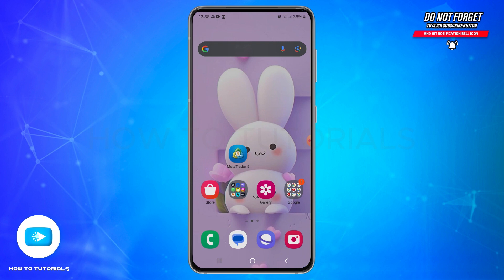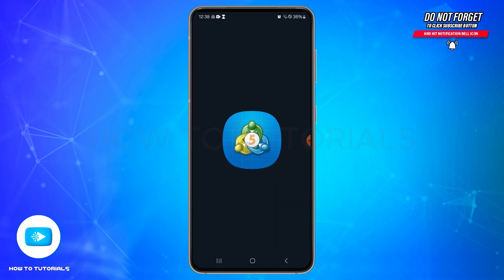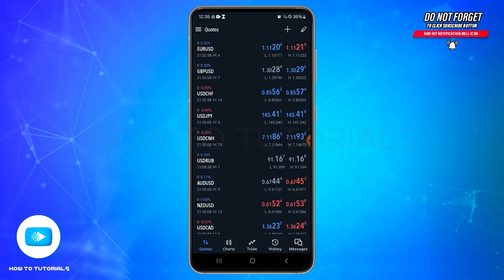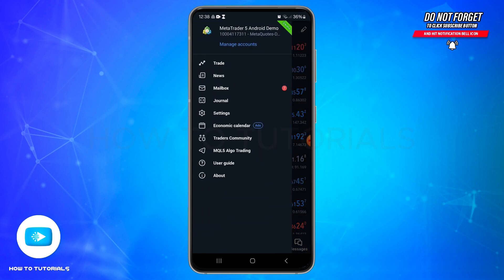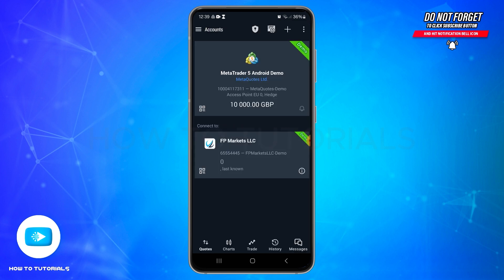How To Add Broker On MetaTrader 5 (2024)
"How To Add Broker On MetaTrader 5 (2024)" - A Video Guide by How To Tutorials.

Learn how to add a broker to MetaTrader 5 (MT5) in this step-by-step tutorial. MetaTrader 5 is a popular trading platform that allows users to trade in various financial markets. This video will show you how to connect your broker to MT5, ensuring that you can start trading with ease. Follow along as we demonstrate the process of entering your broker's server details and setting up your trading account.